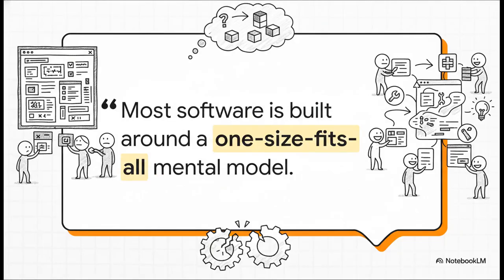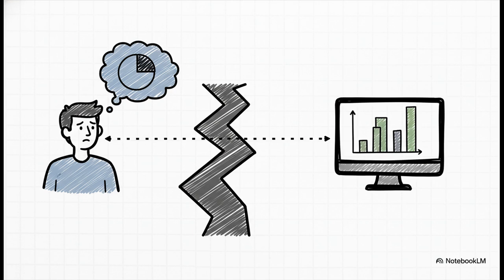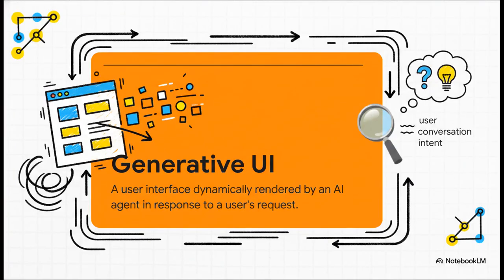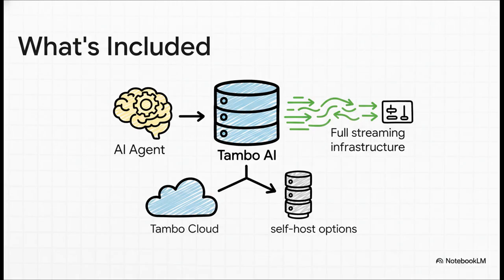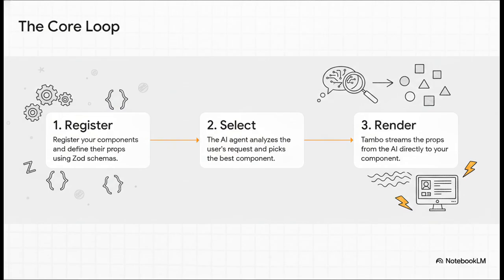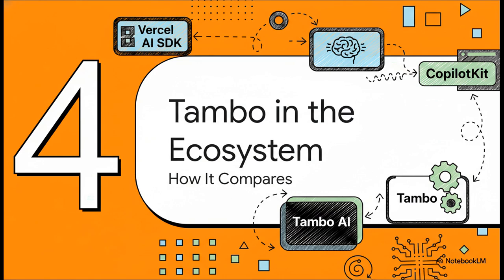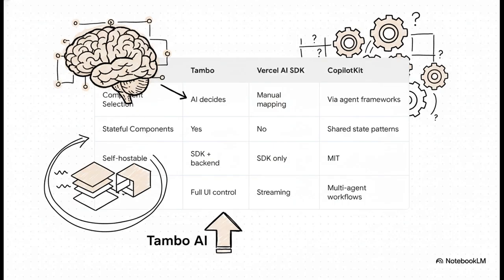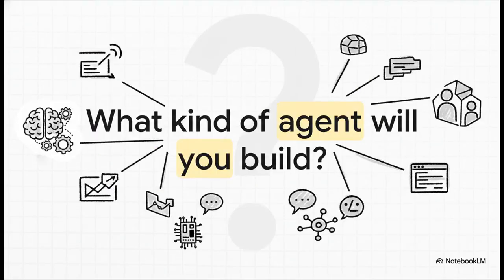Build Dynamic Generative UI for React with Tambo AI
Ready to take your React apps to the next dimension? 🚀 In this video, we’re diving into **Tambo AI**, the open-source generative UI toolkit that lets you build agents that literally "speak" your UI. Instead of just returning text, your AI can now pick and render actual React components on the fly. 🪄

Tambo handles the heavy lifting—streaming infrastructure, state management, and MCP integrations—so you can focus on creating adaptive user experiences. We’ll explore how to register your components using **Zod schemas**, which the LLM uses as tool definitions to stream props directly to your UI. Whether you need **Generative Components** like charts for quick data visualization or **Interactable Components** like task boards that persist and update as the conversation evolves, Tambo has you covered.

This is a fullstack solution! 🛠️ You get a powerful React SDK and a backend (Cloud or self-hosted) that works seamlessly with top LLM providers like OpenAI, Anthropic, and Gemini. Stop building one-size-fits-all software and start building apps that adapt to your users in real-time.

Let’s get started with a simple `npm create tambo-app` and change how we build for the web forever! 💻🔥.

Source Attribution: GitHub - tambo-ai/tambo: Generative UI SDK for React